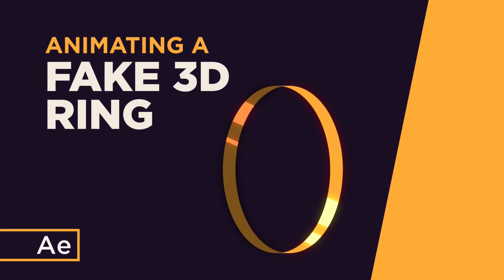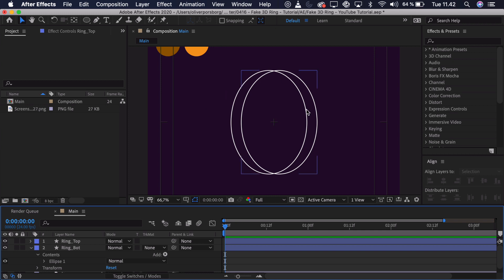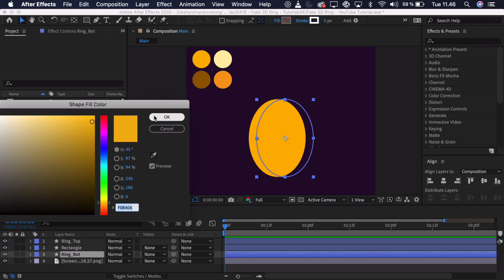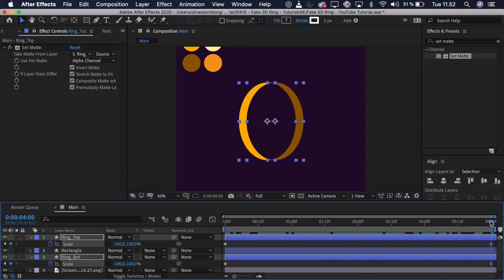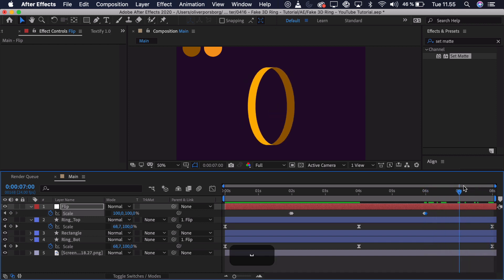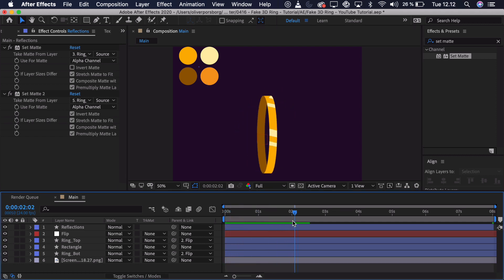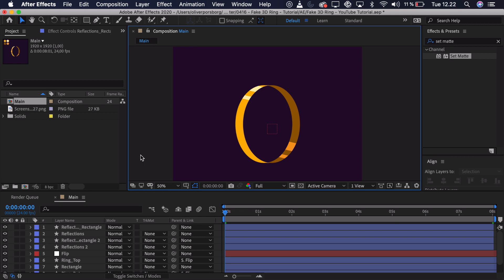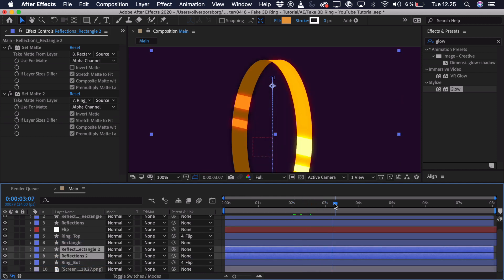Animating a Fake 3D Ring - After Effects Tutorial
Learn how to animate a fake 3D ring using mattes & a glow.